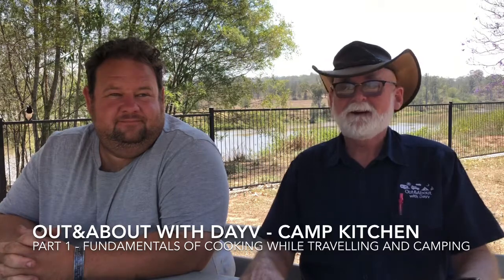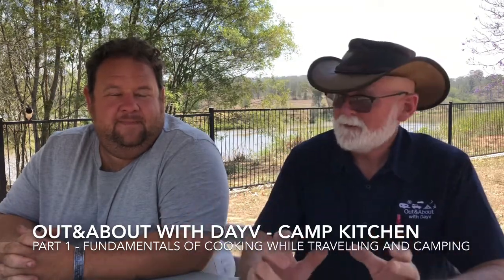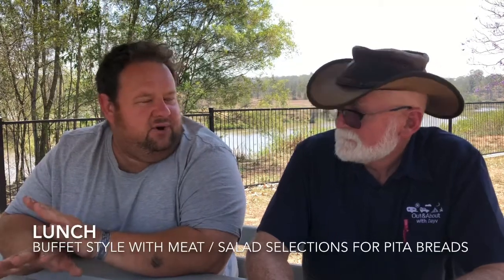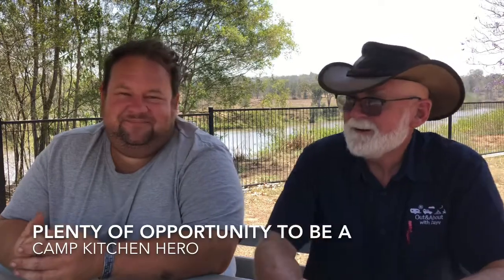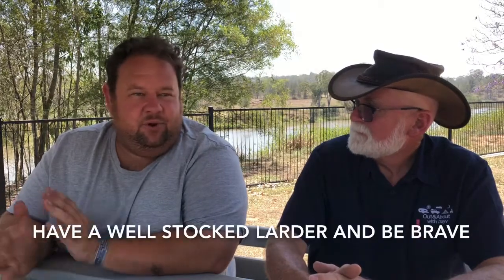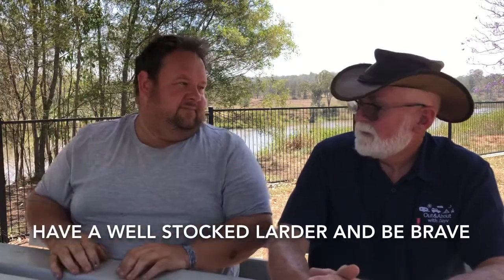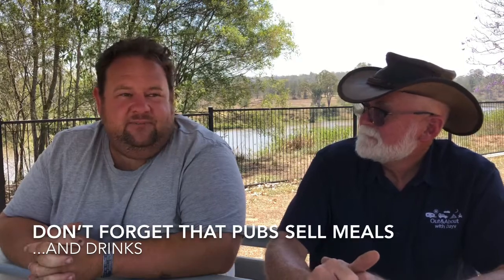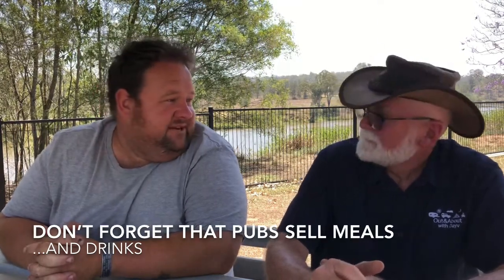Camp Kitchen - Part 1 - Fundamentals of Cooking while Travelling and Camping